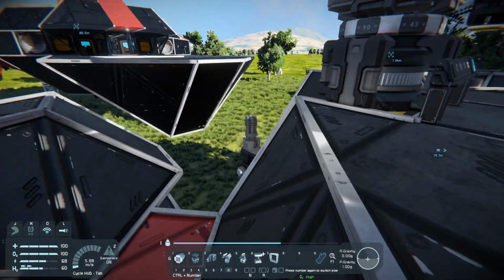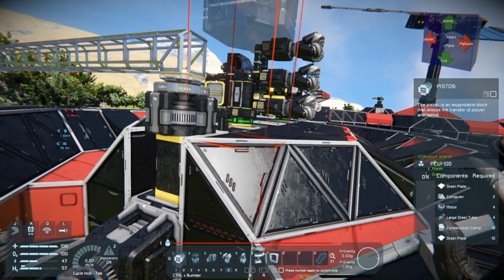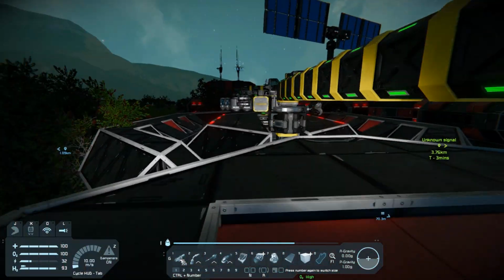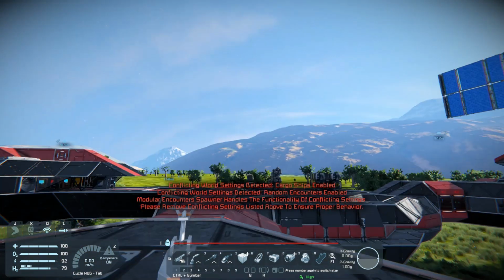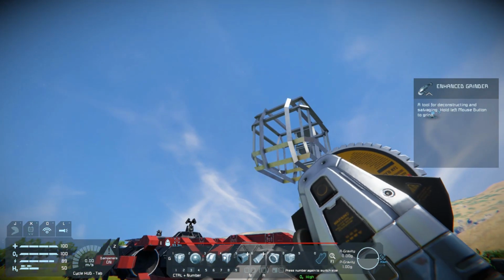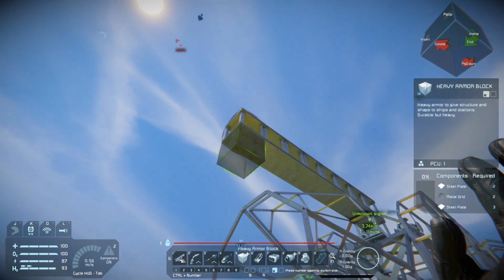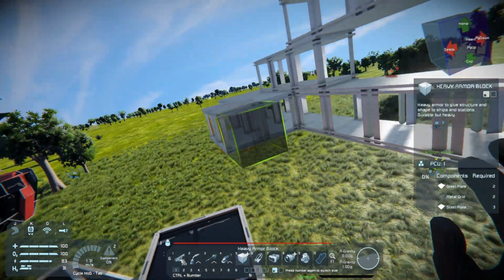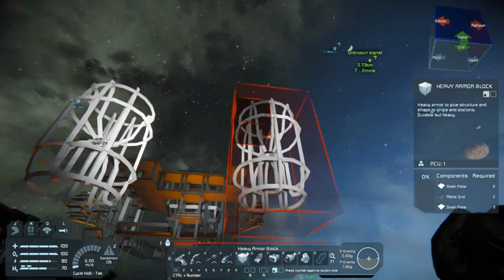Fixing The Docking Arm & Planning The New Fighter! - Space Engineers LP - E15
Episode Description:
In this episode, I took some ideas from the comments on my last episode and managed to figure out a way to get the docking arm working! So now we have a way to connect the sky factory with the base, and I proceeded to offload most everything into the base. So Now all our resources are in one place! Next I started work on outlining the design for a new fighter. This is a bit tricky as I don't want it to turn into a ton of episodes of building (as always), but I have to put a bit more thought into it since it has to be able to take a beating. Firstly I decided to use heavy armor, but had a bit of trouble deciding on a design. So I did some framing and figured I'd see what you all thought before moving to the next phase.

Series Description:
Welcome to a new season of Space Engineers! This is a survival Let's Play series with a few quality of life mods peppered in to improve the vanilla experience. Things like the Exploration Enhancement Mod, Air Traffic Control, Corruption, Surface Occupation, etc. While technically mods, they don't add any new blocks, just some new AI factions, bases, & ships to add some life into the game. Hopefully it will make this the funnest season yet! :)